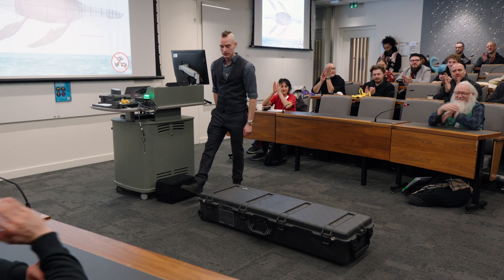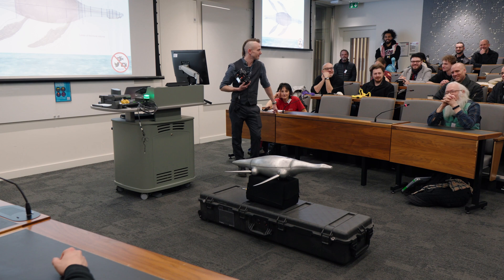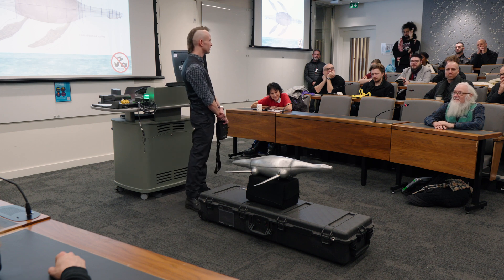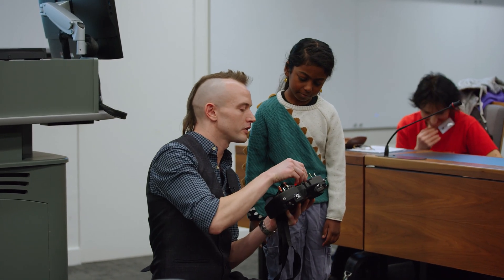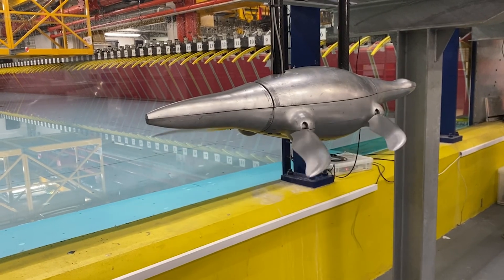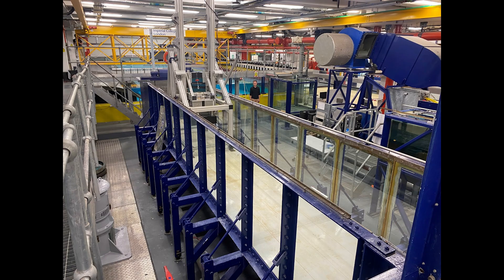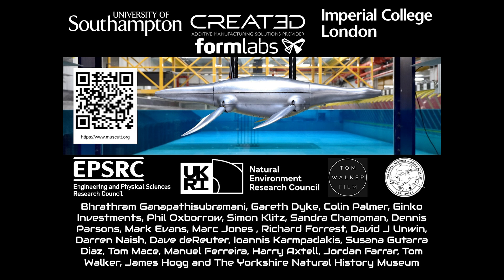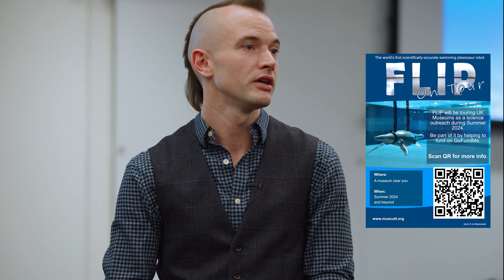Introducing Flip: The World's First Scientifically-Accurate Plesiosaur Robot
My talk at TetZooCon 2023 in Bush House, Kings College London, Introducing Flip, the worlds first scientifically-accurate plesiosaur robot.

To find more details about the research and to keep updated about progress, sign up to the newsletter on my